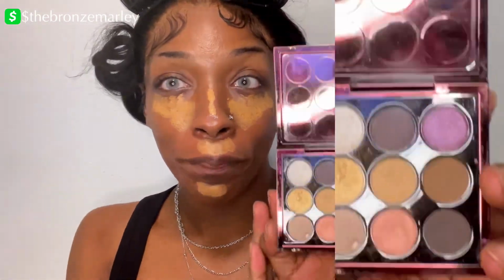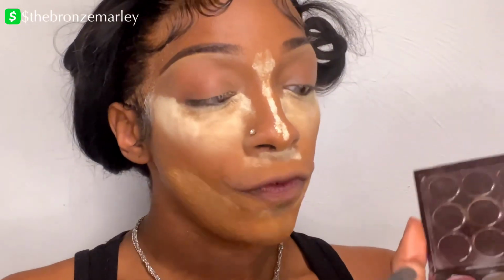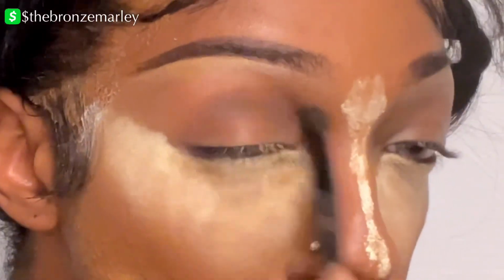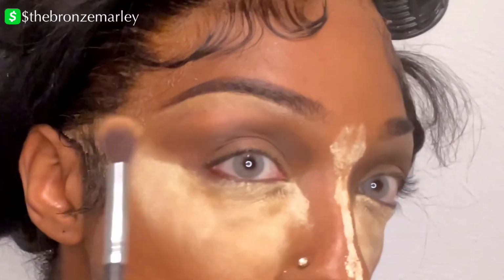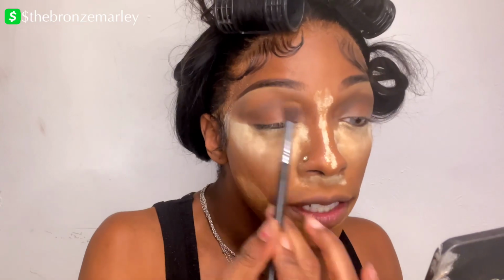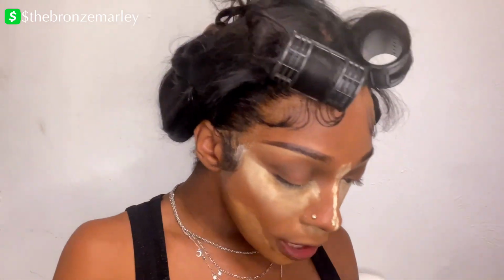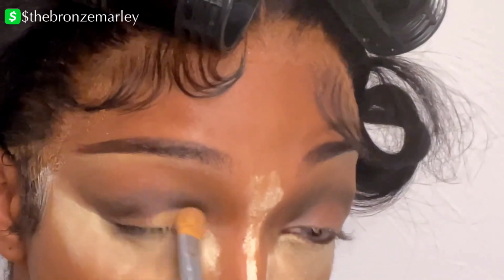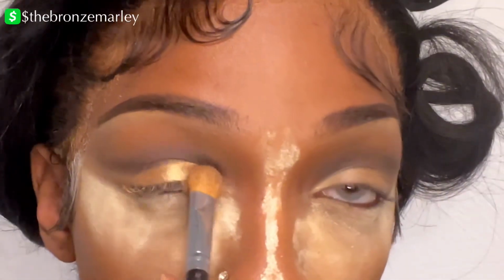MAC x AALIYAH. || VIXEN MAKEUP TUTORIAL || BRONZEMARLEY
thee vixen face- paying love & homage to the dolls with this tutorial 🌸